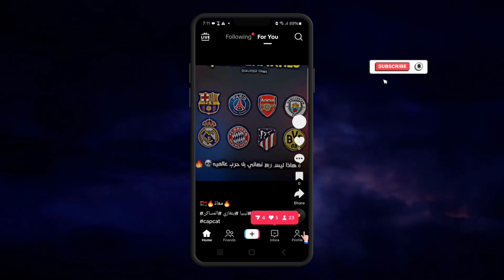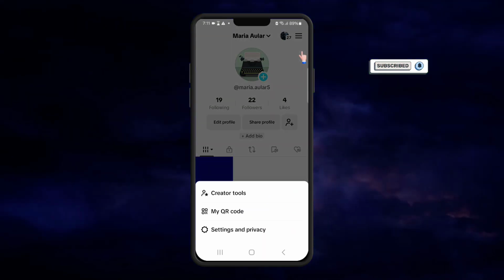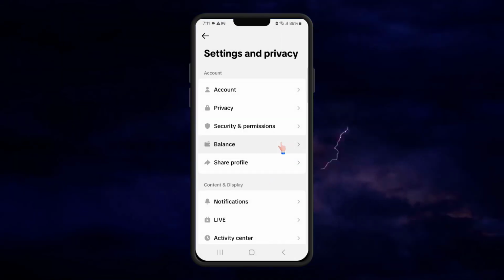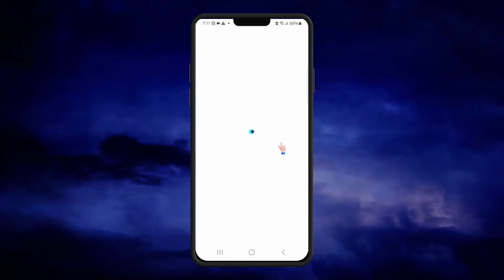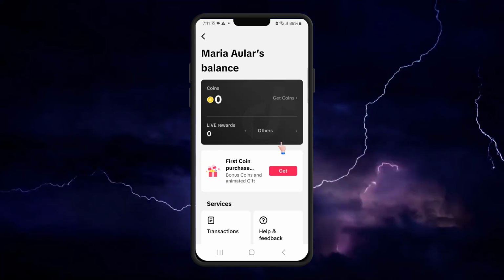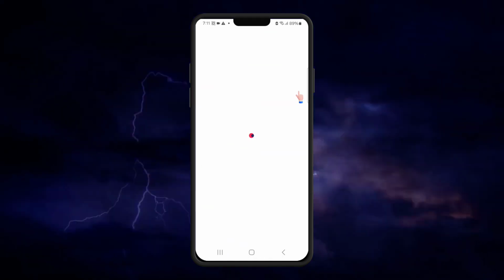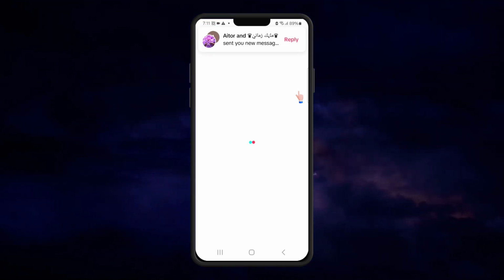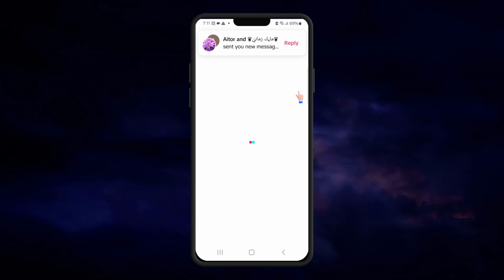How to withdraw money from TikTok (2024)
Today, I'll show you how to withdraw money from TikTok in 2024.

If you've earned money through TikTok and want to know how to withdraw your earnings, this tutorial is perfect for you.

We’ll guide you through the steps to transfer your money from TikTok to your bank account or preferred payment method quickly and easily.